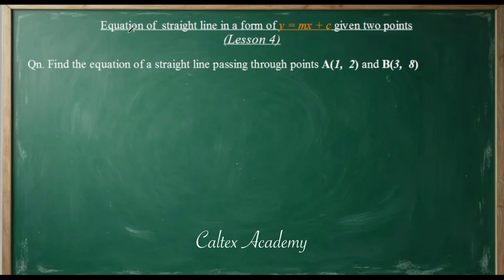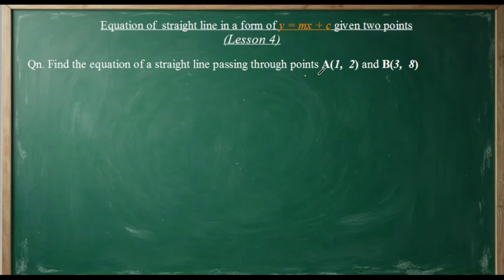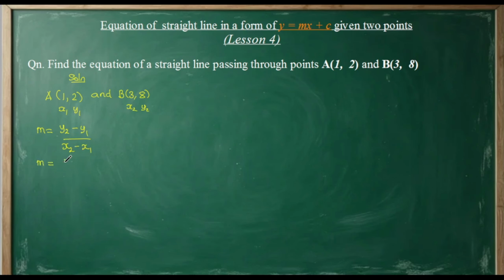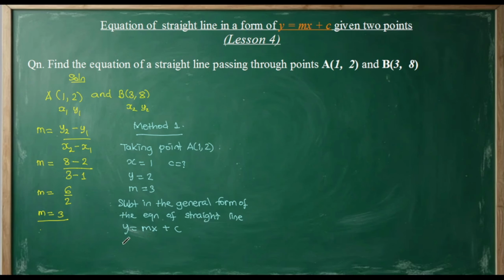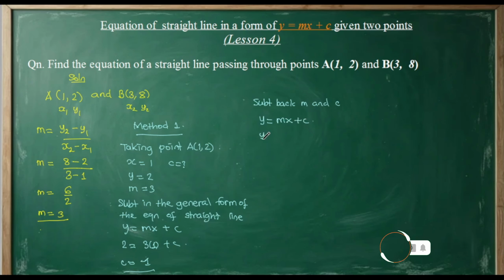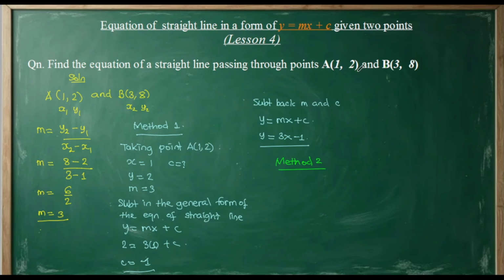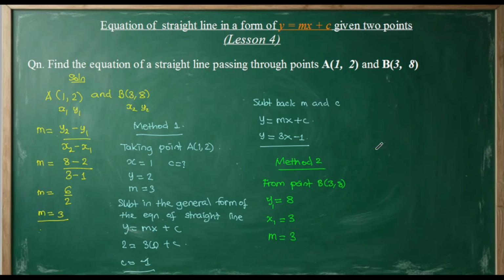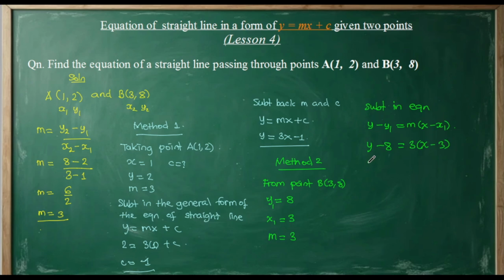Equation of straight line given two points Lesson 4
📏 Equation of a Straight Line Given Two Points | Lesson 4 | Easy Step-by-Step Guide 🚀

Struggling to find the equation of a straight line when given two points? 🤯 Don't worry—this video makes it super simple! In Lesson 4, we’ll go through step-by-step explanations and practical examples to help you master this essential algebra skill ✅

🔥 What You'll Learn:
🔹 How to find the gradient (slope) between two points 📈
🔹 Using the point-slope formula to get the equation ✍️
🔹 How to convert to the y = mx + c (slope-intercept) form 🔢
🔹 Real-life applications of straight-line equations 🌍

✔ Anyone learning algebra & coordinate geometry 🧠
✔ Students preparing for GCSE, SAT, ACT, or any math exam 🏆